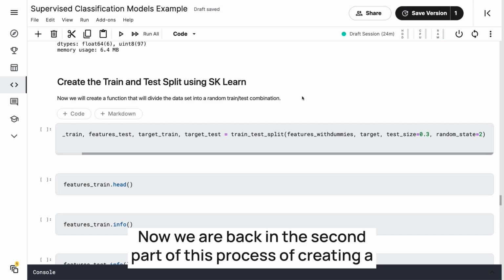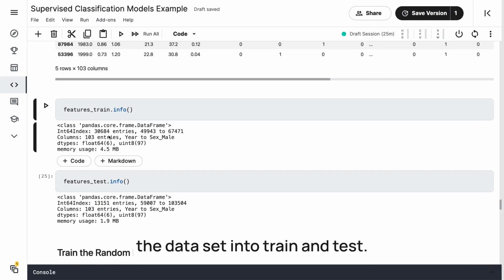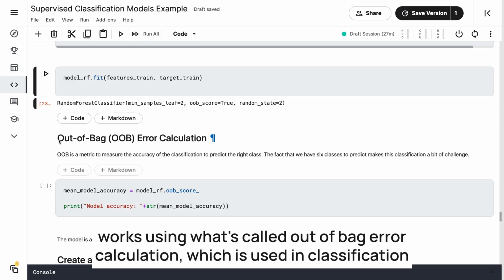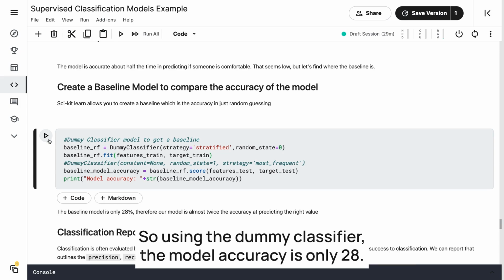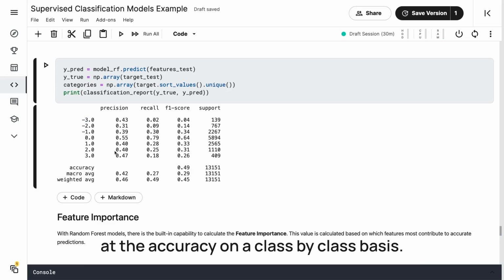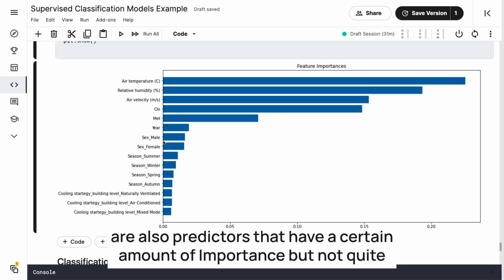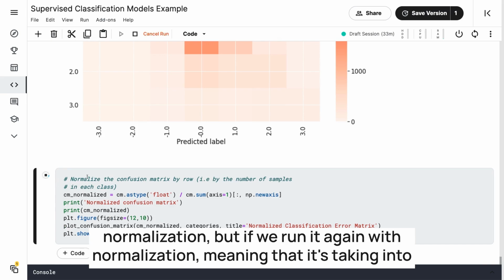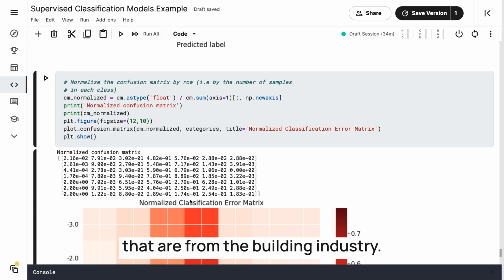Intro to ML - Random Forest for Classification